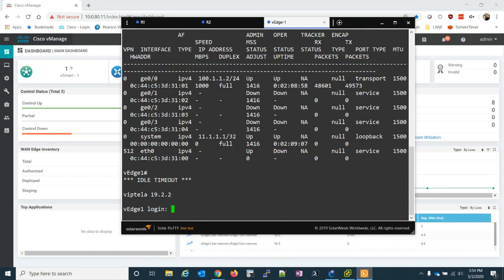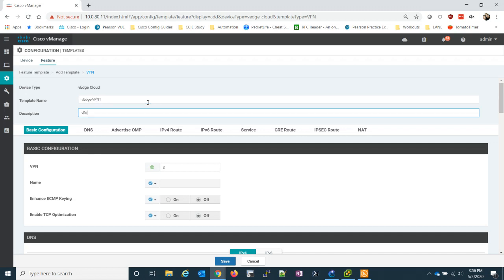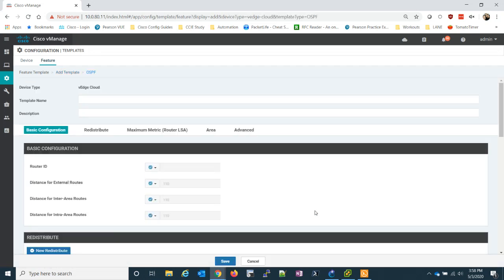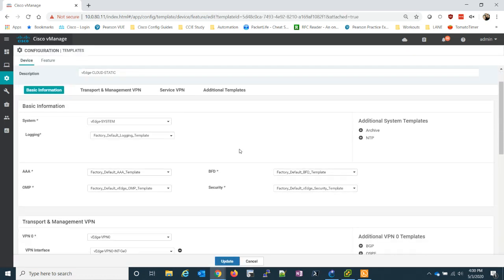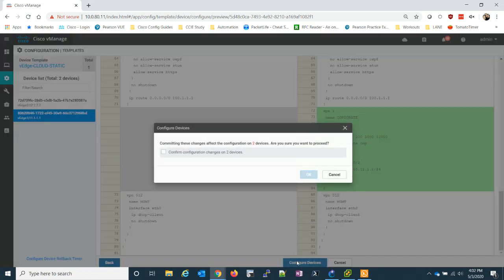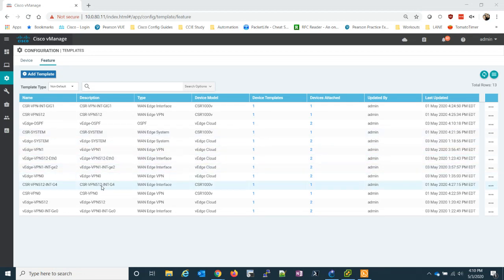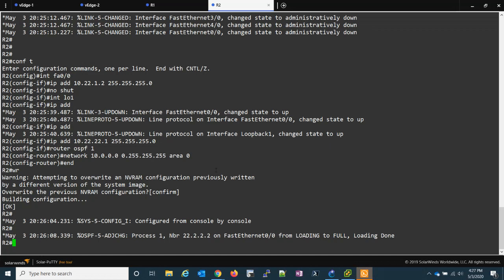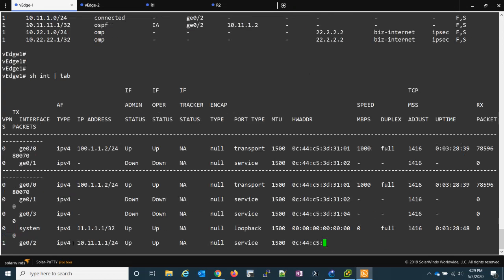Cisco SD WAN GNS3 Lab Setup - Pt. 10 - Service VPNs & OSPF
In the next installing in our SD-WAN video series I demonstrate service VPNs with OSPF.  After this video we can finally ping from behind the vEdges to hosts in 2 sites.